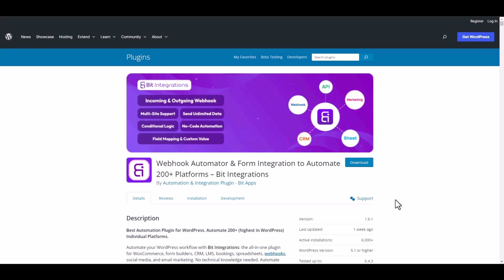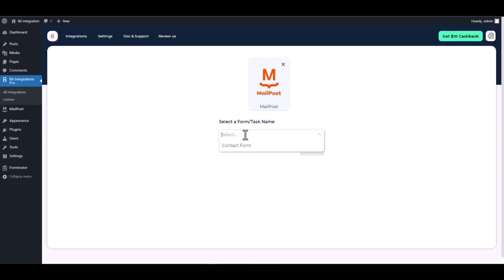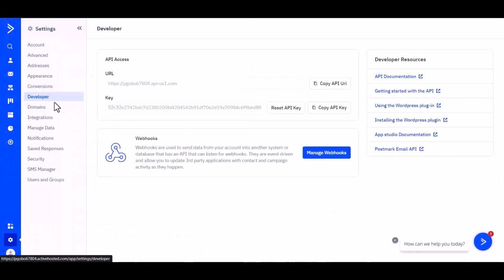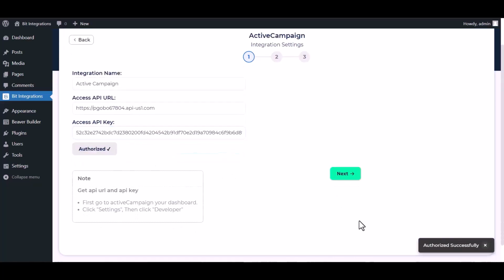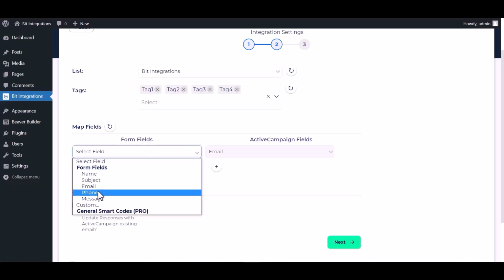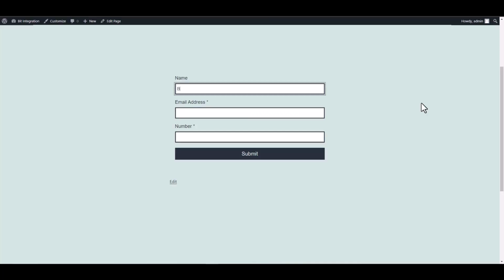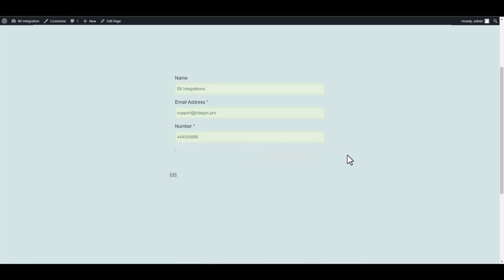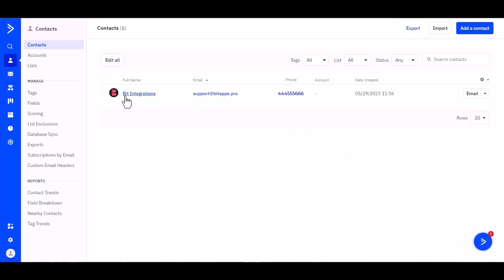Integrating MailPoet with ActiveCampaign | Step-by-Step Tutorial | Bit Integrations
🔗 Supercharge your email marketing and automation! 🚀 Discover how to seamlessly integrate MailPoet with ActiveCampaign, a comprehensive Email Marketing, Automation, and CRM platform, using the Bit Integrations WordPress plugin.

In this tutorial, we'll guide you through the process of connecting MailPoet with ActiveCampaign. With Bit Integrations, automating lead capture, customer interactions, and personalized campaigns has never been more streamlined!

Key Topics Covered:
✅ Learn how to integrate MailPoet with ActiveCampaign using Bit Integrations WordPress plugin.
✅ Unlock the full potential of MailPoet and ActiveCampaign to enhance customer engagement and conversions.

📌 Whether you're a marketer, business owner, or CRM enthusiast, this integration is a game-changer. Join us now and revolutionize your email marketing, automation, and CRM with MailPoet and ActiveCampaign!